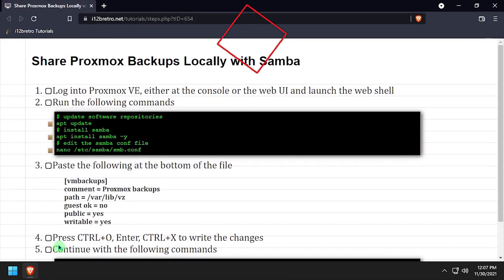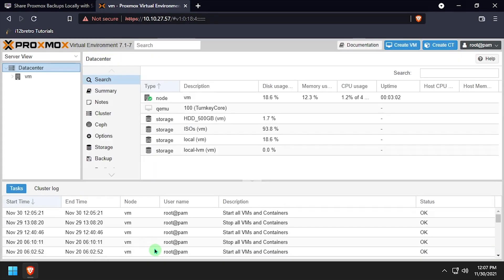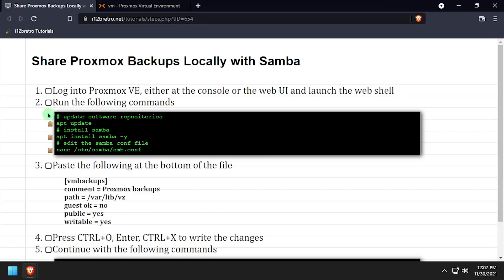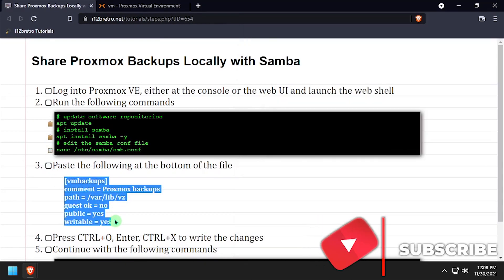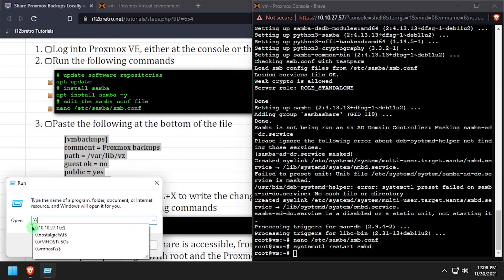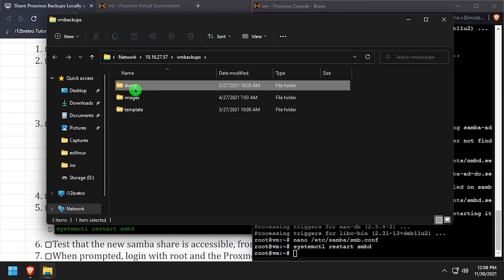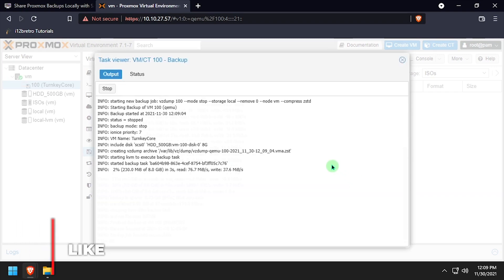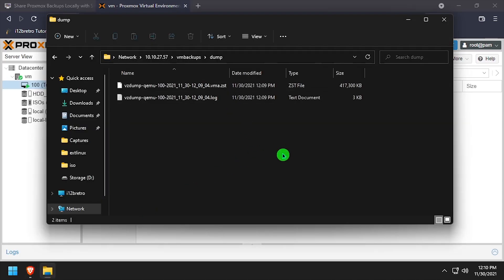Share Proxmox Backups Locally with Samba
01. Log into Proxmox VE, either at the console or the web UI and launch the web shell
   02. Run the following commands
         # update software repositories
         apt update
         # install samba
         apt install samba -y
         # edit the samba conf file
         nano /etc/samba/smb.conf
   03. Paste the following at the bottom of the file
         [vmbackups]
         comment = Proxmox backups
         path = /var/lib/vz
         guest ok = no
         public = yes
         writable = yes
   04. Press CTRL+O, Enter, CTRL+X to write the changes
   05. Continue with the following commands
         # restart samba service
         systemctl restart smbd
   06. Test that the new samba share is accessible, from Windows \\DNSorIP\vmbackups
   07. When prompted, login with root and the Proxmox root password